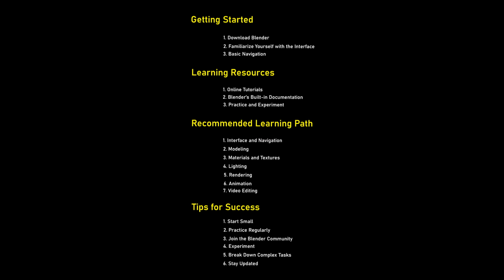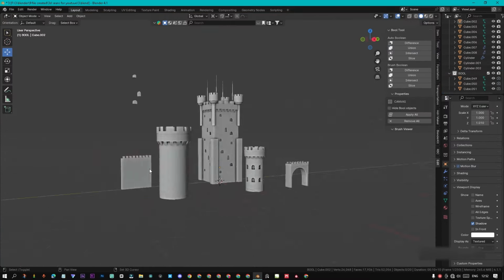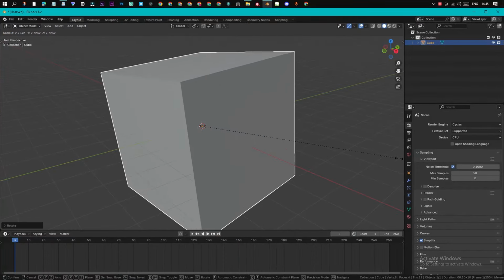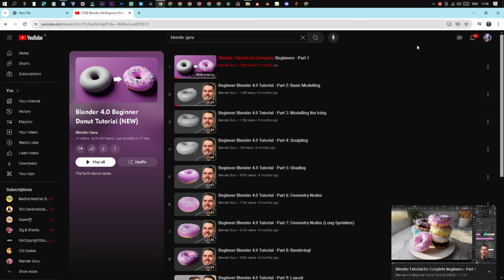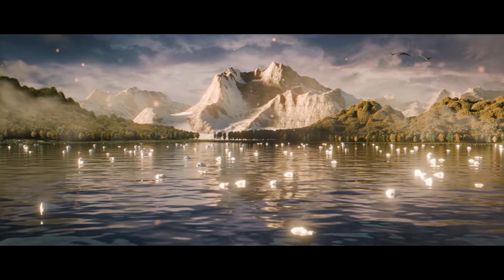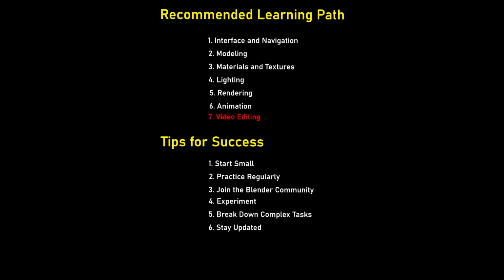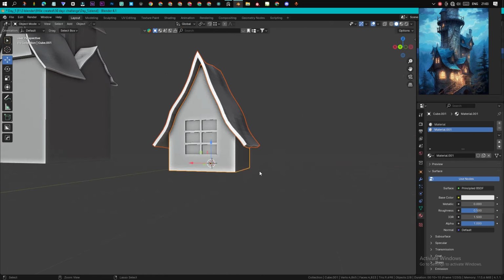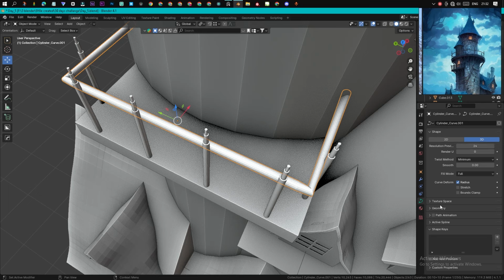Master Blender in 12 Weeks: Easy Roadmap for Beginners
Learn Blender in just 12 weeks with our easy-to-follow roadmap! Perfect for beginners, this comprehensive guide will help you master 3D modeling, animation, and more. Start your Blender journey today!

Blender tutorial
Blender animation
Blender rendering
Blender sculpting
Blender character creation
Blender environment design
Blender tips and tricks
Blender shortcuts
Blender addons
3D modeling software
3D animation software
open-source 3D software